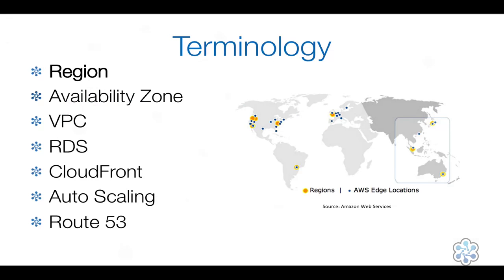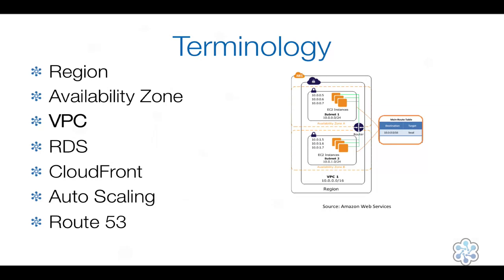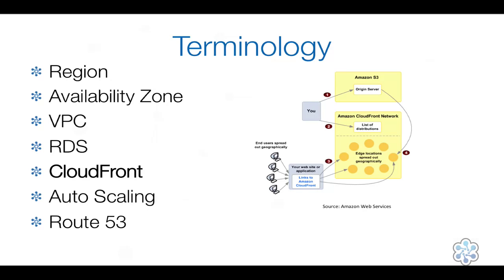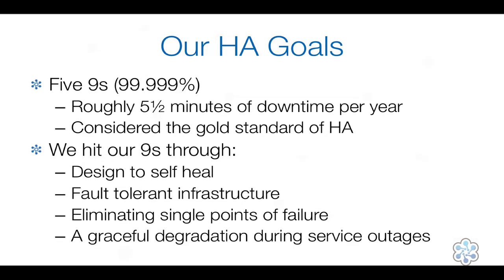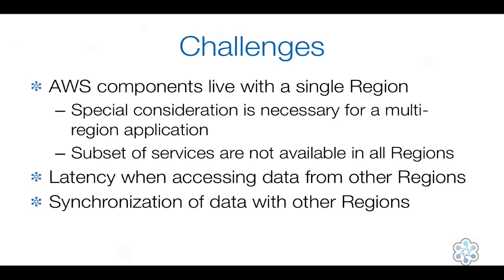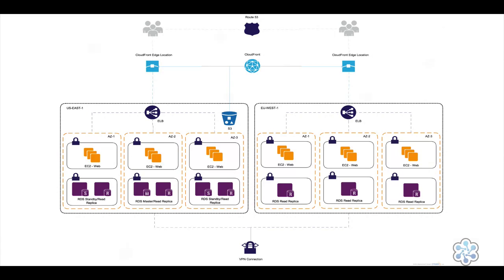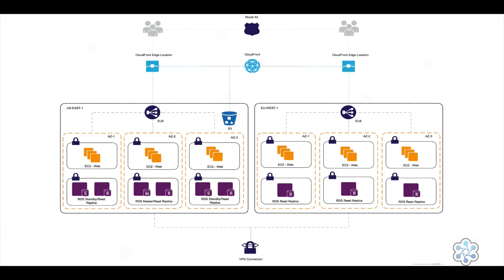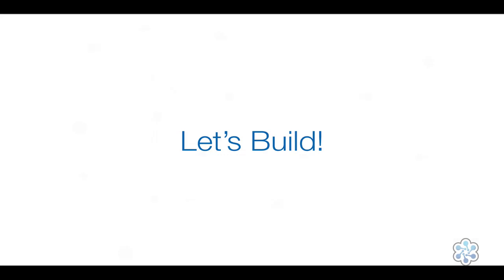How to Architect with a Design for a Failure Approach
In this course you will learn one of the many possible alternatives for creating a high availability application, designing the whole infrastructure with a Design for Failure. In particular:

- How to use AutoScaling, load balancing, and VPC to run a standard Ruby on Rails application on an EC2 instance, with data stored on an RDS-backed MySQL database, and assets stored on S3.
- Use CloudFront for content delivery.
- How to distribute an application across multiple AWS regions.